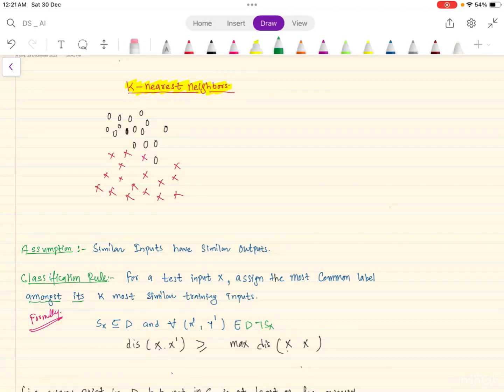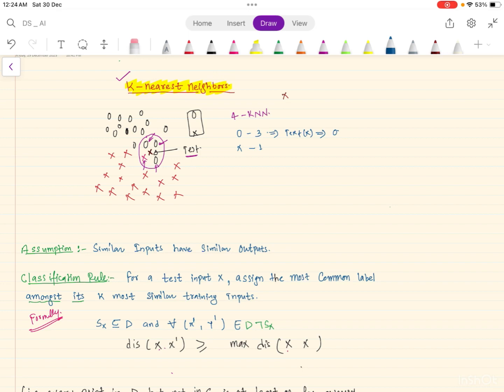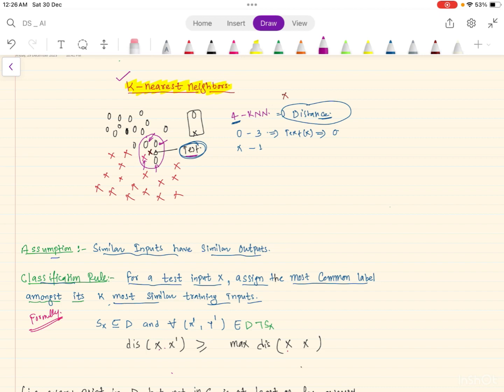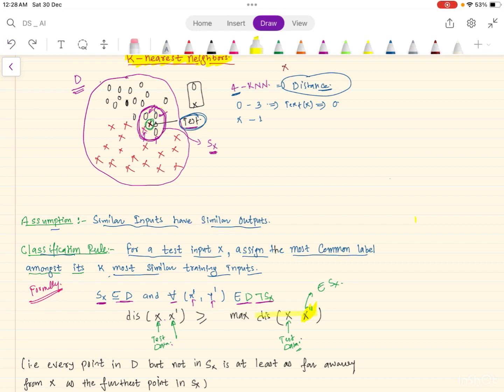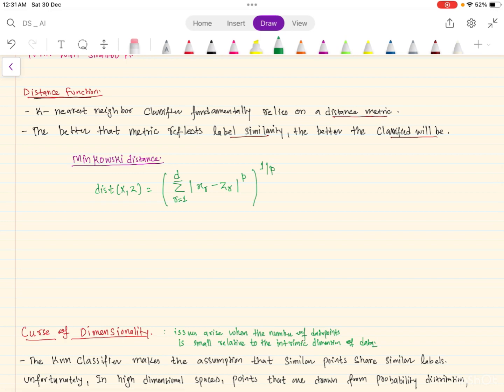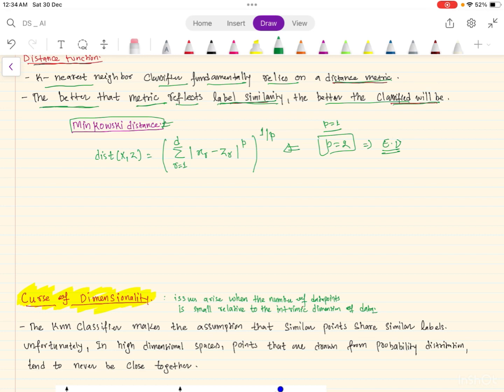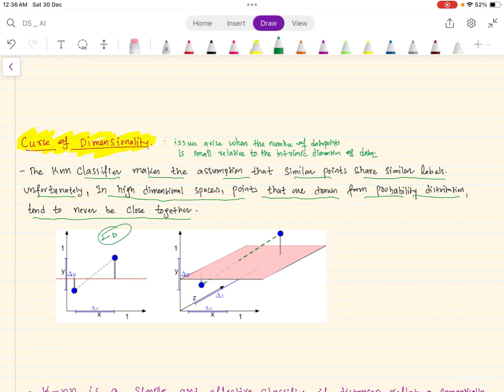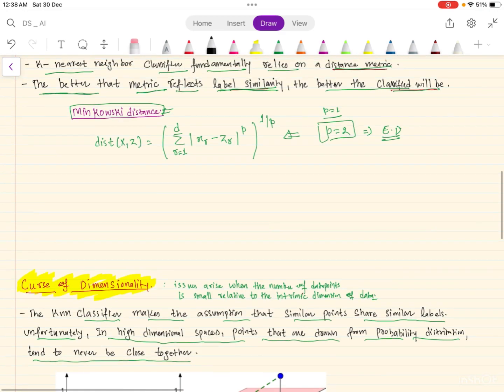Lecture 22 : K-NN|| Machine learning for gate data science and artificial intelligence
Complete ML playlist for gate Da